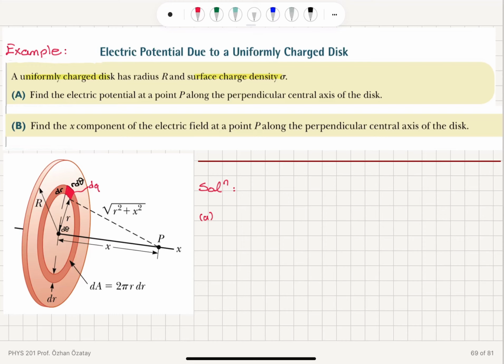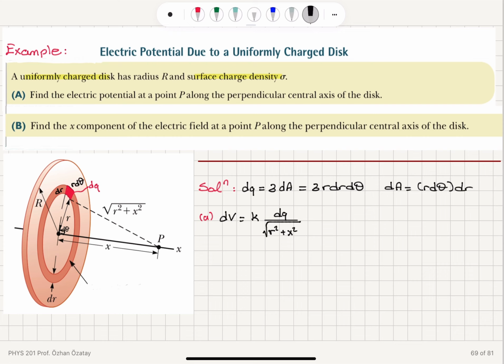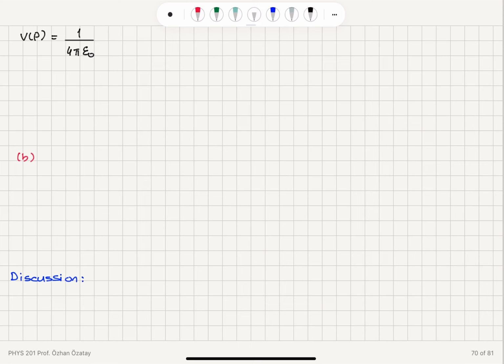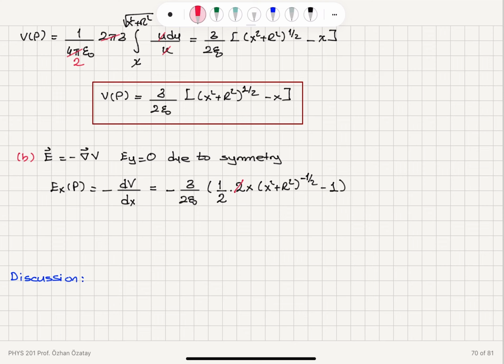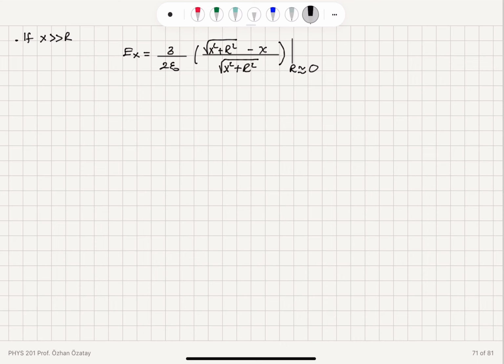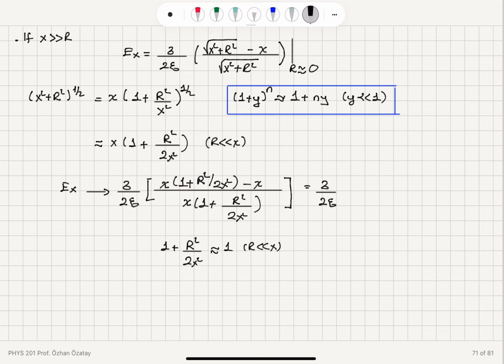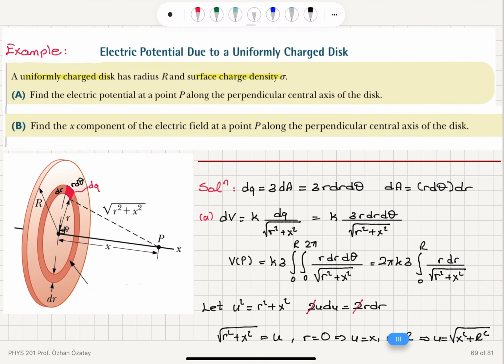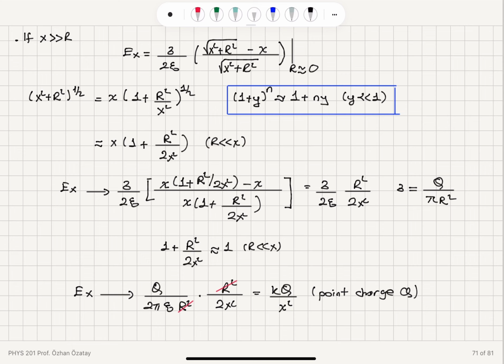Week 3-13 Electric Potential Due To a Uniformly Charged Disk